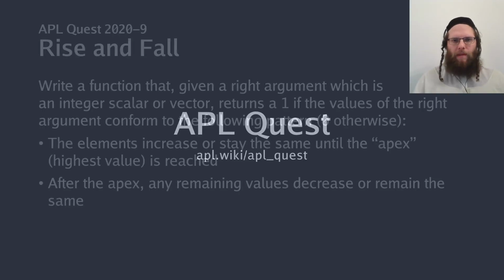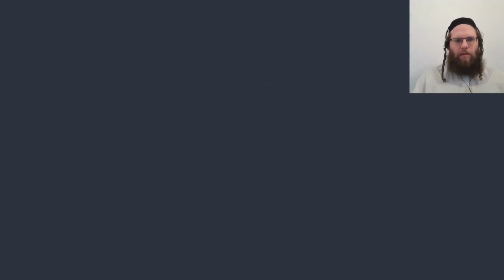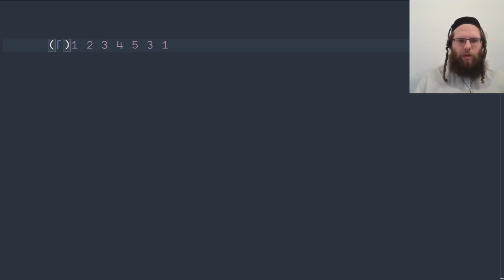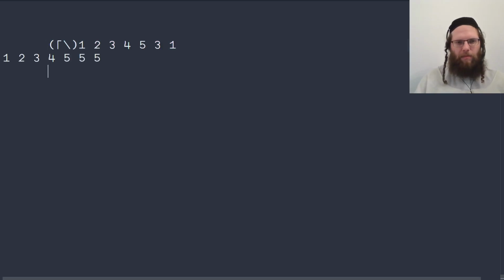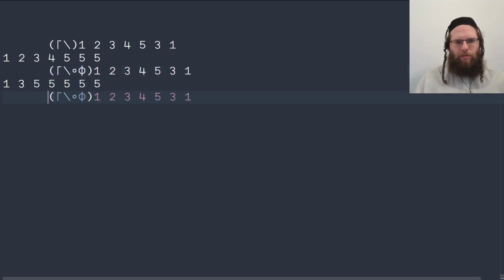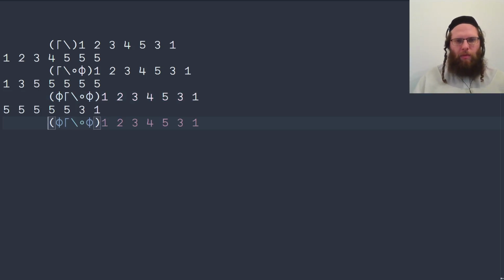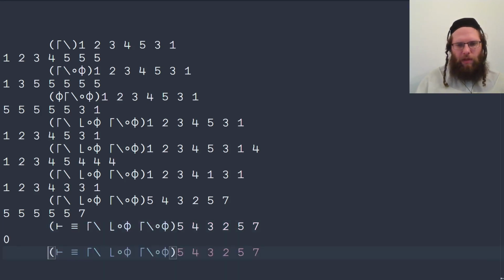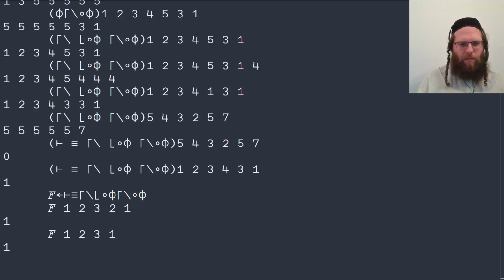Rise and Fall (APL Quest 2020-9)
Write a function that, given a right argument which is an integer scalar or vector, returns a 1 if the values of the right argument conform to the following pattern (0 otherwise):
• The elements increase or stay the same until the “apex” (highest value) is reached
• After the apex, any remaining values decrease or remain the same